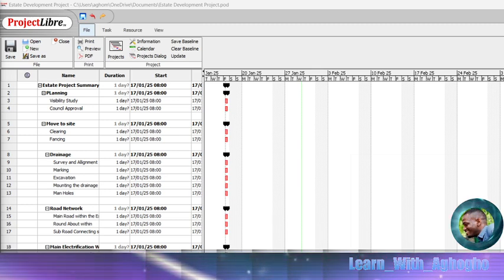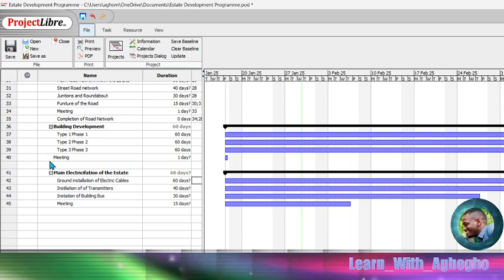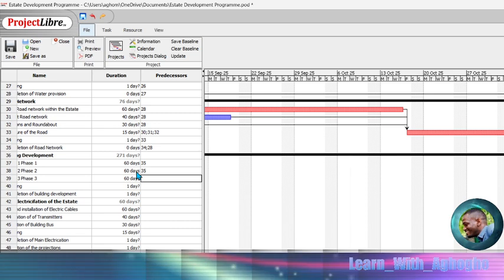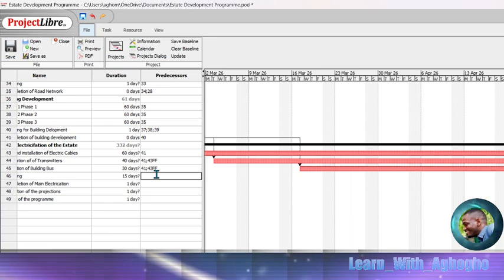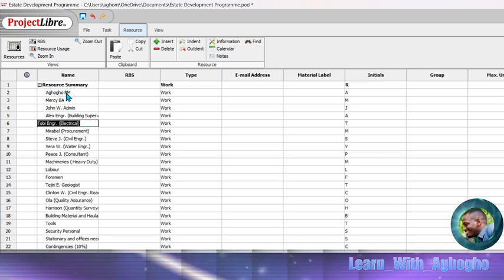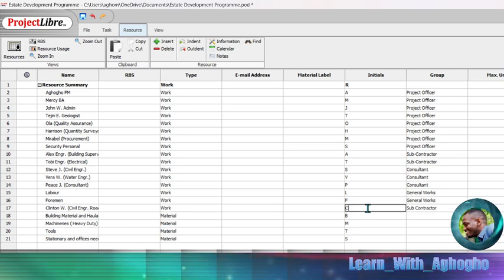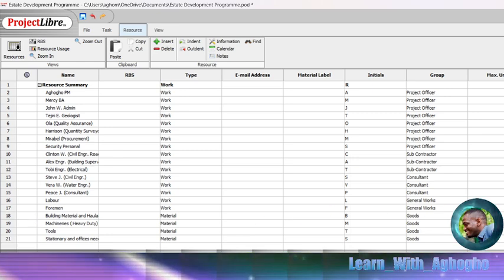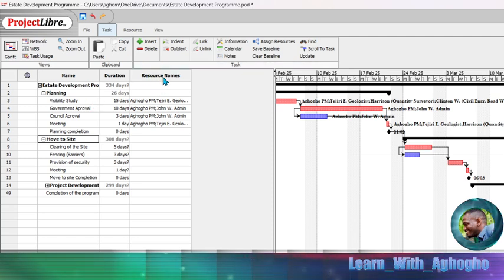Revolutionising Estate Development (Part 2): Scheduling with ProjectLibre (RBS & Milestones)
"Learn the essentials of project scheduling with ProjectLibre! This short tutorial covers creating tasks, defining durations, linking tasks, understanding the Resource Breakdown Structure (RBS), and setting milestones. Perfect for beginners and those looking for a free project management solution. ProjectLibre projectmanagement Scheduling RBS Milestones tutorial OpenSource milestones"

Chapters:
00:00 - 02:58 - Intro
03:00 - 04:59 - Correction in the previous class
05:00 - 24:07 - Creation of predecessors and milestones
24:08 - 43:12 - Creation of Resource Breakdown Structure (RBS)
43:41 - 44:12 - End (Thank You)

You can download 📂 the software from: projectlibre website

🎵 Credits for Audio: Strollin' - TrackTribe, Culture - Anno Domini Beats, and High Noon - TrackTribe
🎥Credits for Background Video:    / @freevideobacks

    • Estate Development Tutorial
    • ProjectLibre Guide
    • Manage Estate Development Projects
    • Road Networks and Drainages Projects
    • Water Pipeline Project Management
    • ProjectLibre for Beginners
    • How to Use ProjectLibre
    • Estate Program Management

This training is for education purposes only.